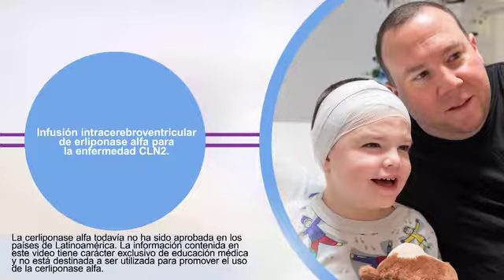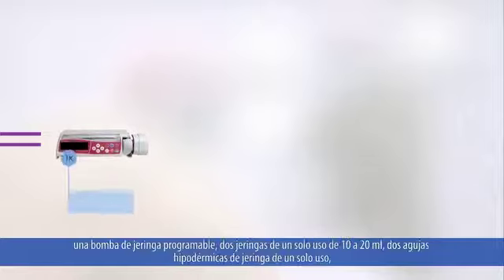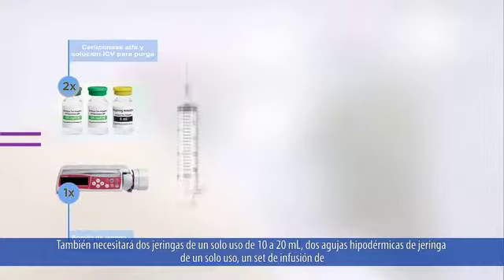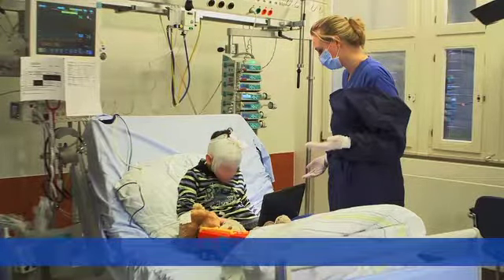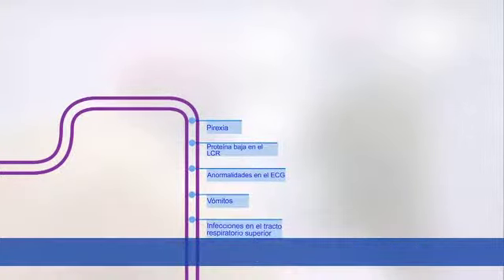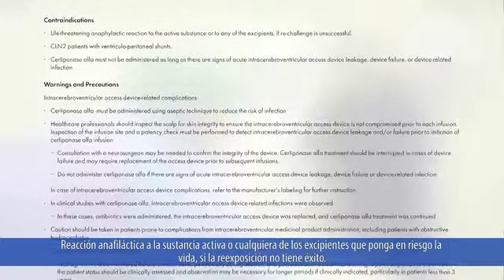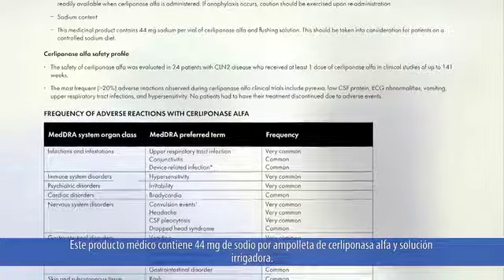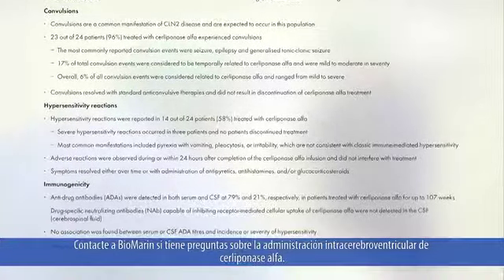CLN2 Spanish Video Infusion para centros que soliciten entrenamiento ICV 2